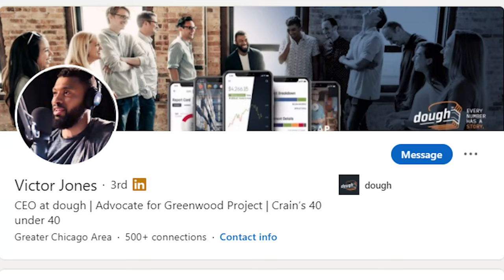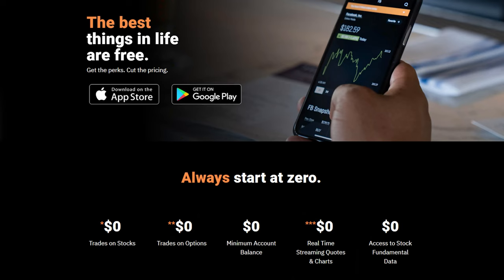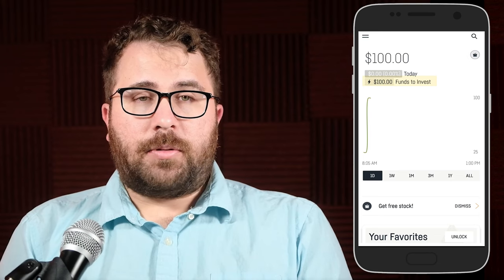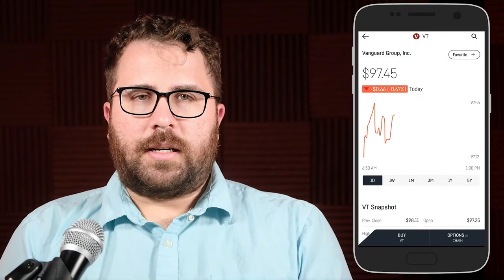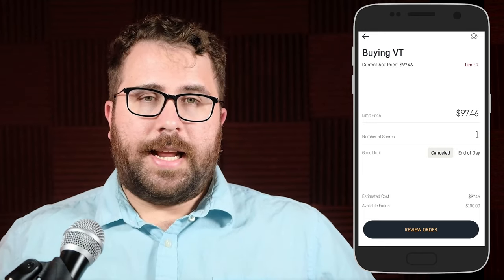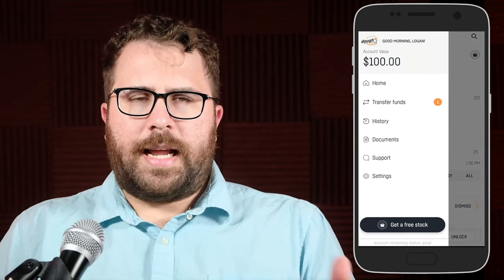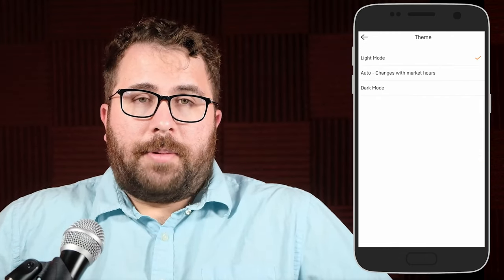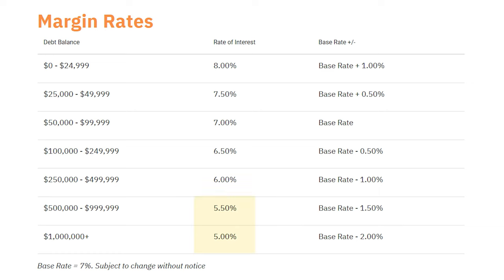Dough.com Review | Investing App Pros + Cons | Who It's Good For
In this video,  I’m reviewing the Dough investing app, which I mentioned in my video about where to get free stocks. In this Dough review I'll show you how the app works, its features, tell you the pros and cons of Dough, and finally tell you who I think the Dough app is good for (and who it's not good for).